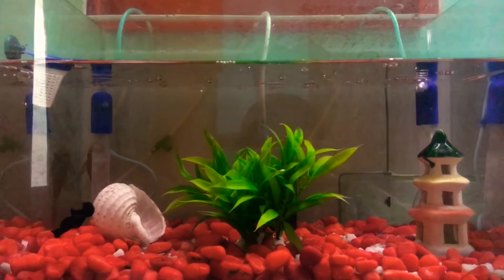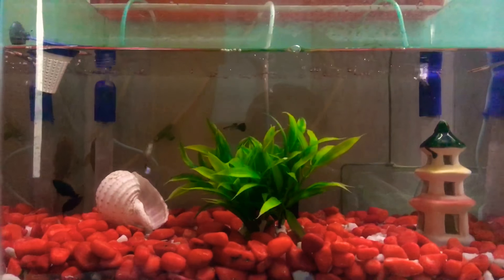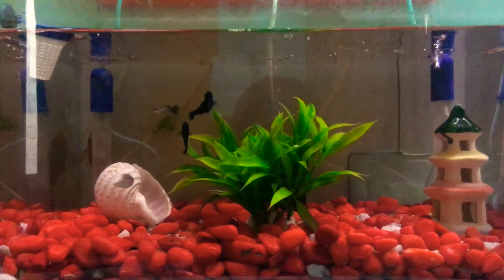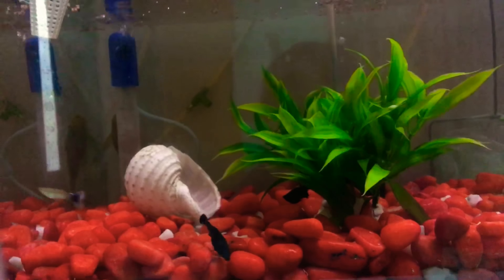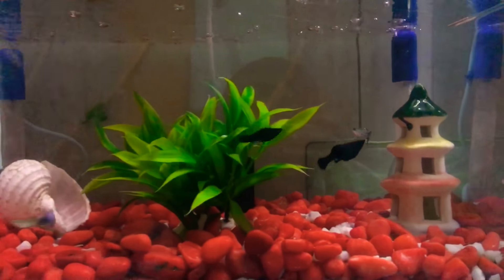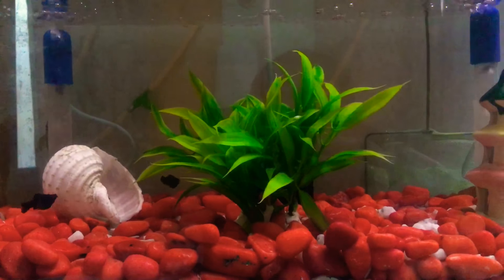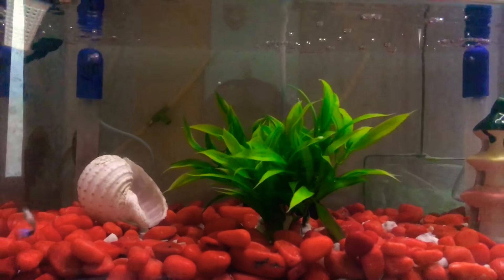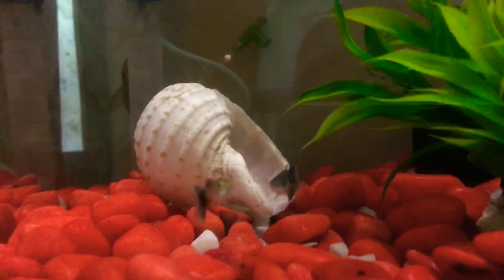Black Molly’s breeding ...